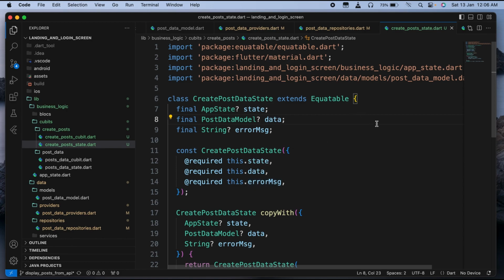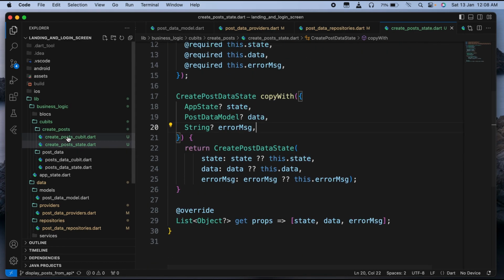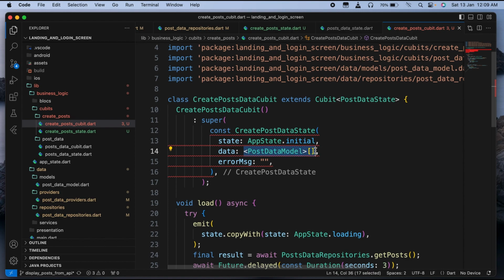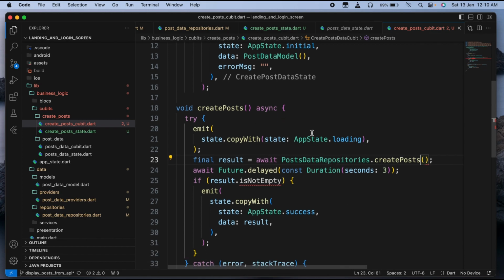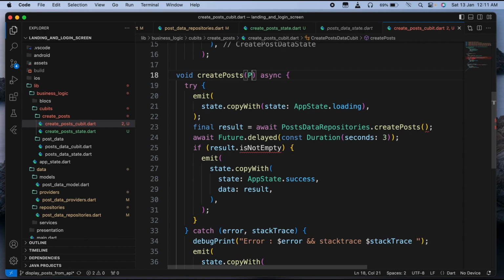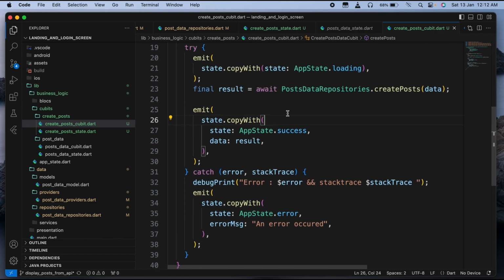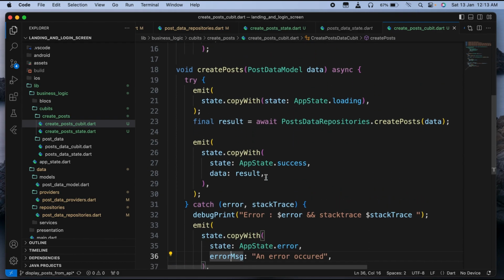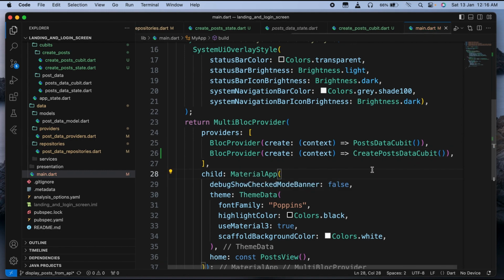flutter api integration tutorial part 17 code on github